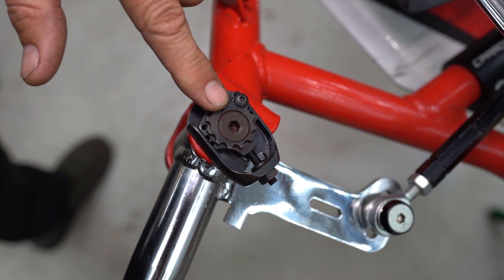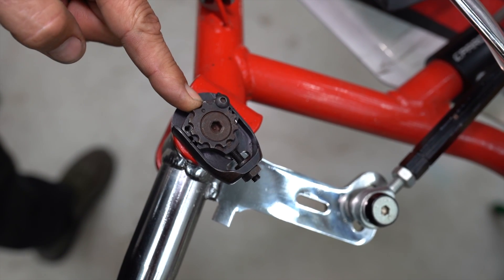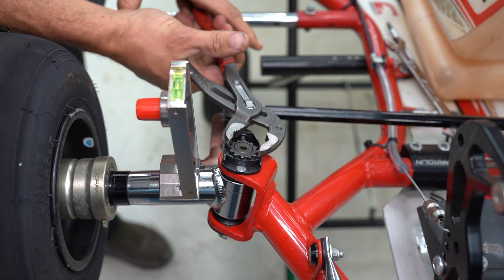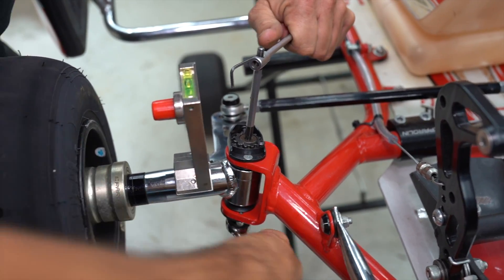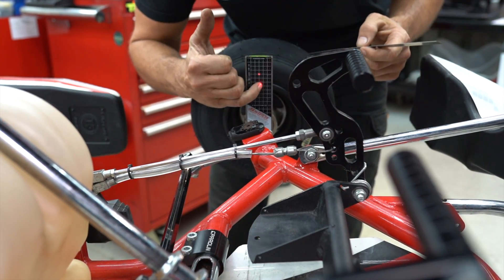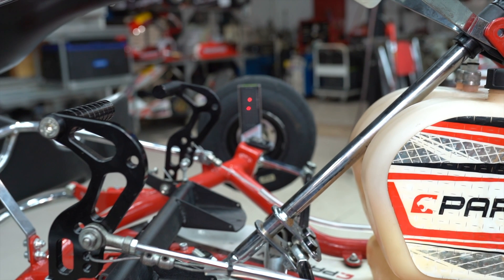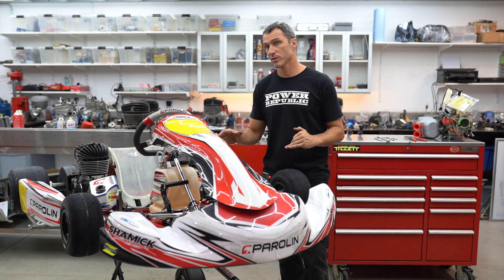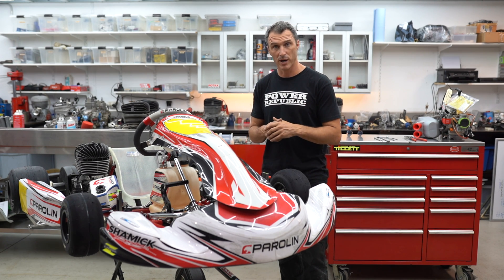HOW TO: Adjust the Caster & Camber on the Parolin Kart - POWER REPUBLIC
This week we're talking about the caster camber adjustment system on the Parolin go kart and how to adjust it using your Sniper Wheel Aligners.